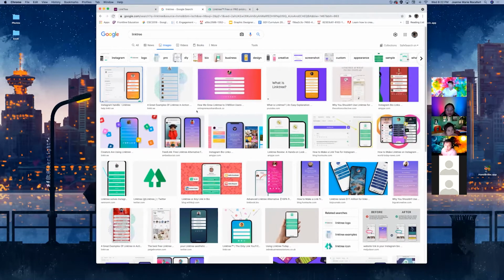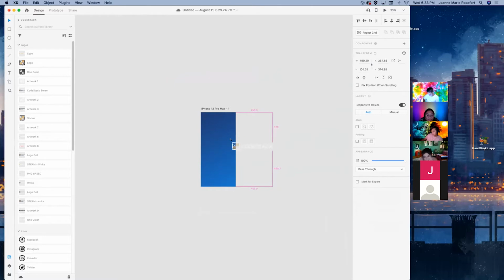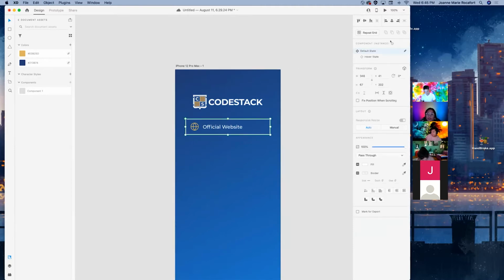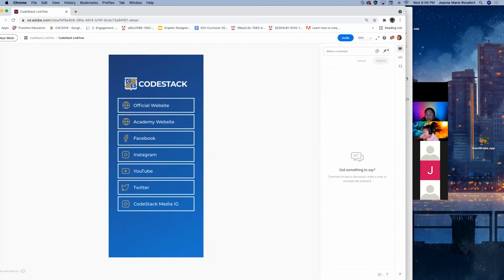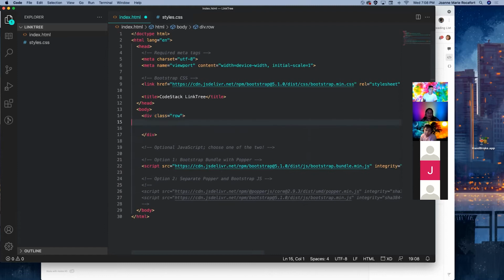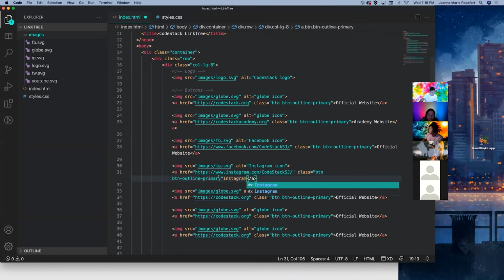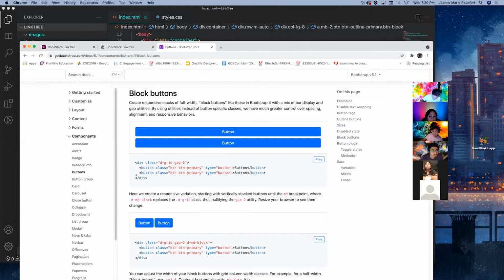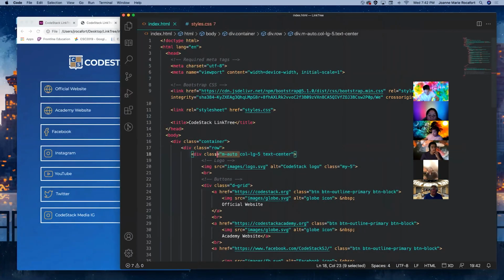Prototyping & Coding a Linktree